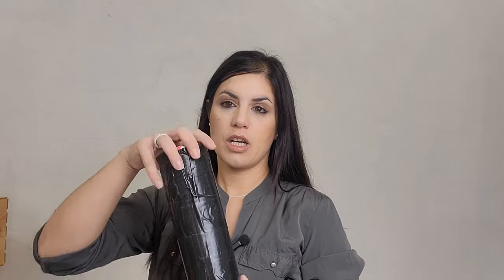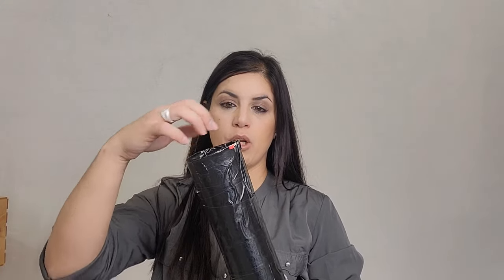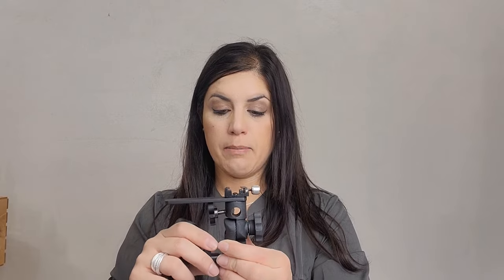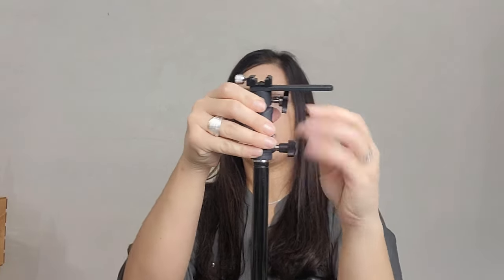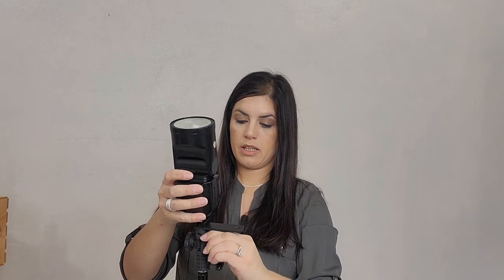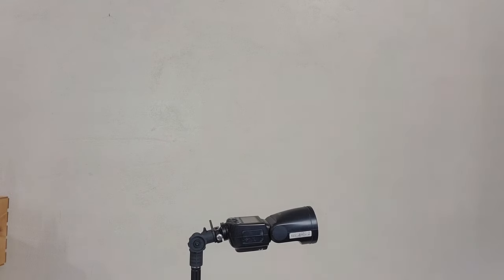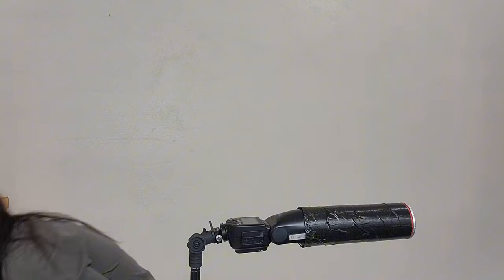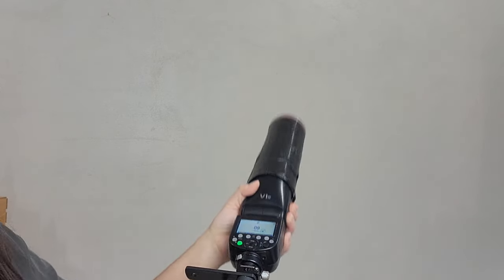DIY SPOTLIGHT for Photography Tutorial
This is a DIY TUTORIAL to make a easy cheap spotlight that you can use for your business or just to play around.

Canon R6 camera
Flash Godox V1c